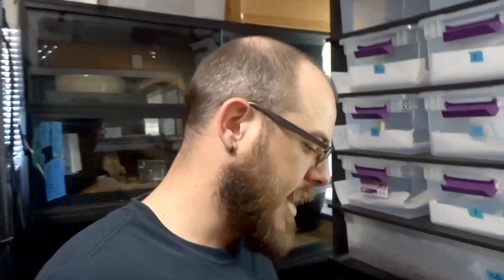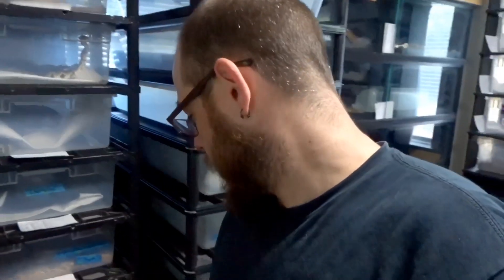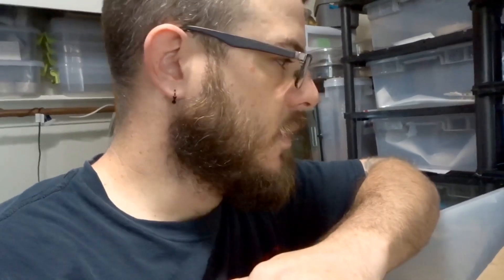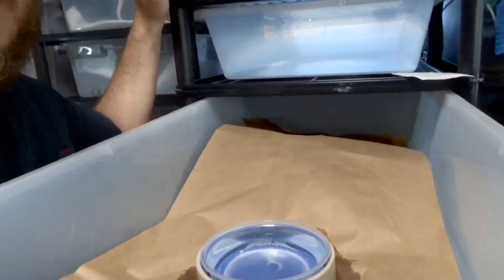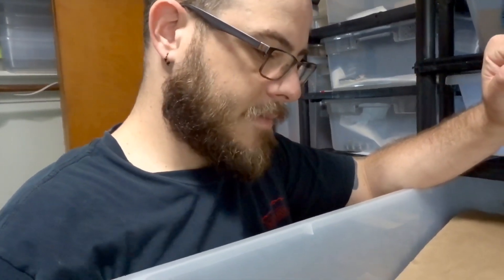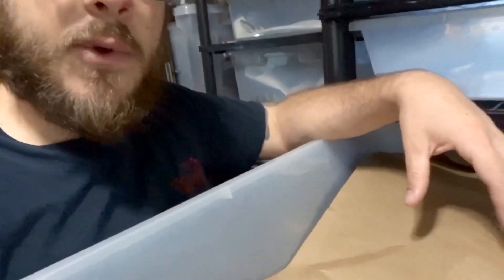Rodent Scenting Tricks and a Few Updates - Vlog #5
Welcome back to the channel. This week I decided I would show you how I convert snakes from mice prey to rat prey items. I have been getting this question over the years and this technique is always my go to for converting carpet pythons in particular. Although it is not 100% foolproof, it has proved to be a reliable trick for me over the years.

I also spent some time talking about my favorite tub liners made by my friend Ed Velardo of CMC Reptiles. This pure paper pulp product is 100% FDA approved for food use, contains ZERO chemicals, and is the cleanest safest material to house your animals on. You can even eat off it yourself! I love this stuff and if you’re even the slightest bit curious you need to try it out.